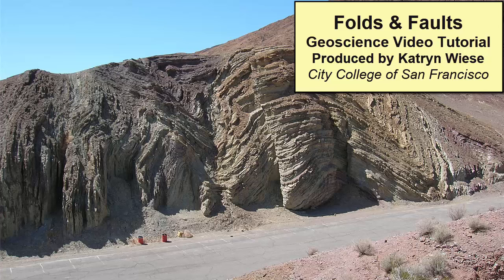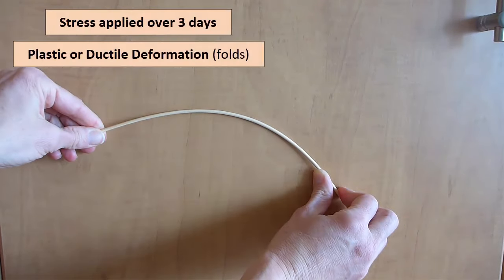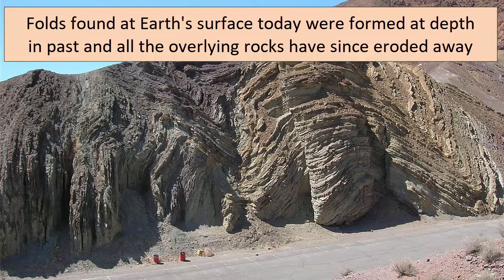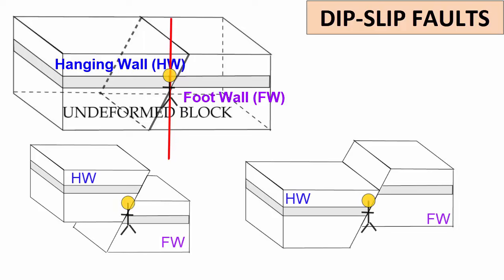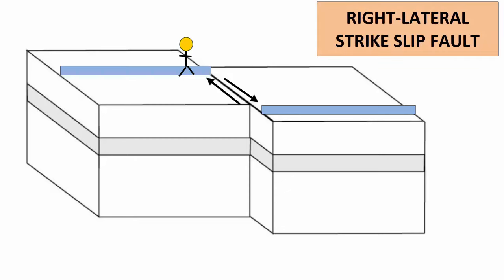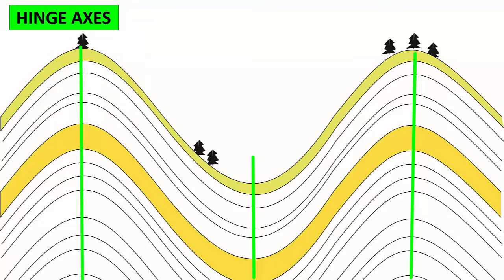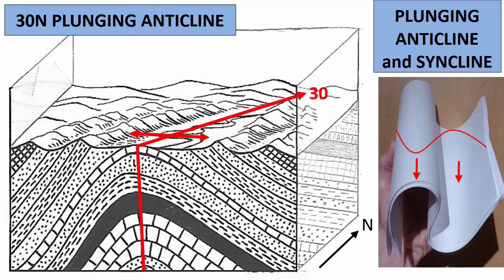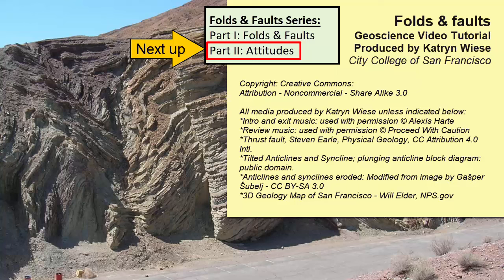Folds and Faults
For an introductory college-level earth sciences class: a review folds and faults found in Earth's crust: their causes, classification, and importance. Also reviews the various stresses that lead to the variety of deformation types. Includes definitions and modeling of reverse faults, normal faults, and strike-slip faults; anticlines, synclines, domes, and basins; and plastic, elastic, and brittle deformation.

**This video comes about 1/3 of the way through the semester, so there may be terms with which the audience is unfamiliar. For a full playlist, refer to the Geology playlist on the Earth Rocks! YouTube Channel.

Content within this video is based on information available in any standard introductory college geology textbook, such as Essentials of Geology -- Tarbuck and Lutgens -- Pearson Publishing.